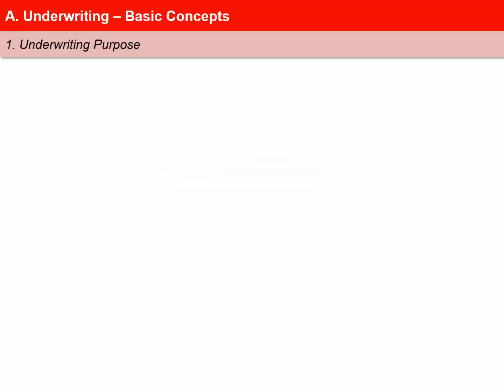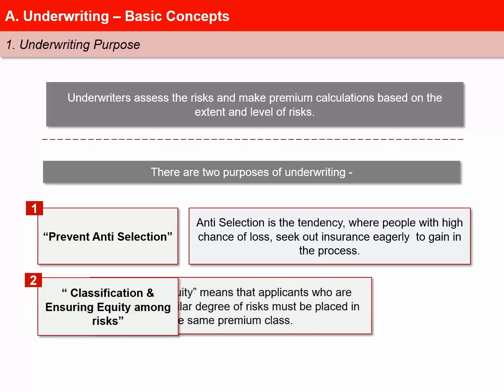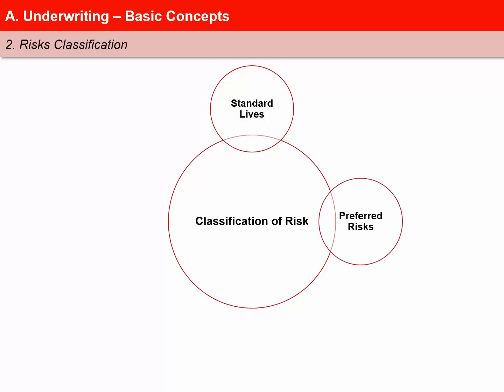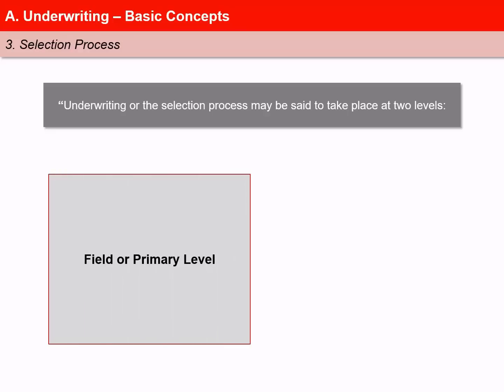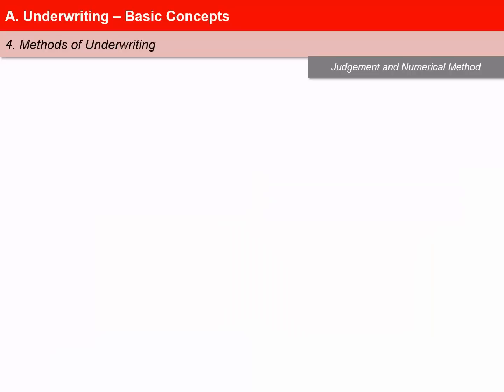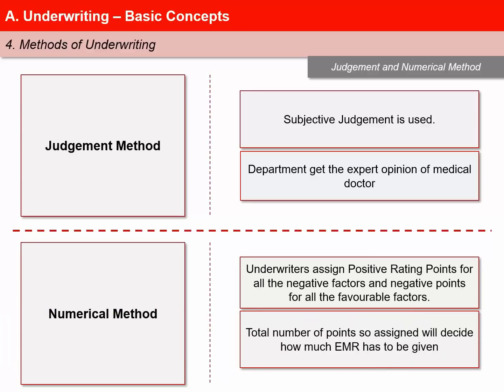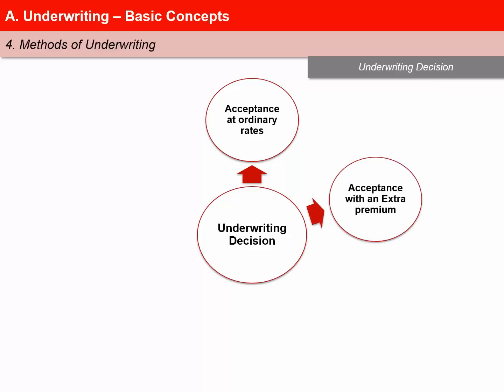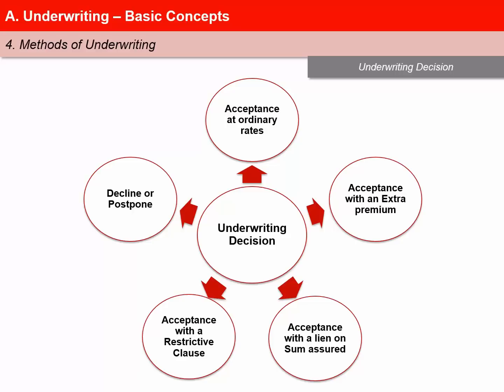15 1 edited